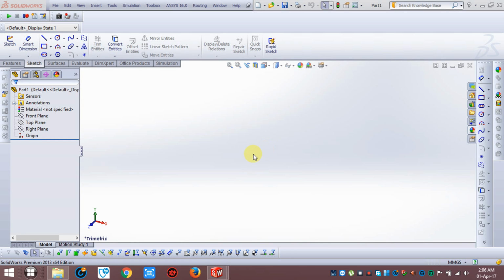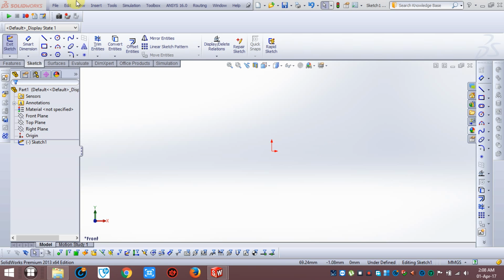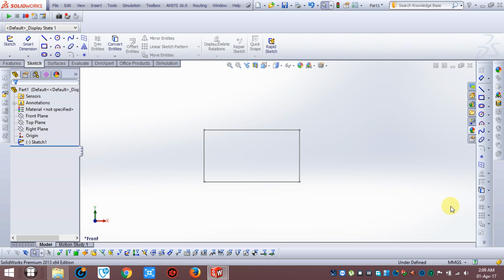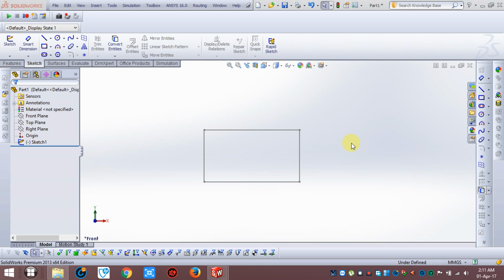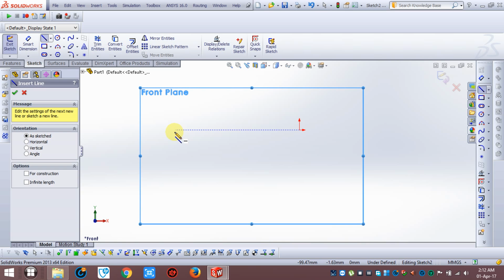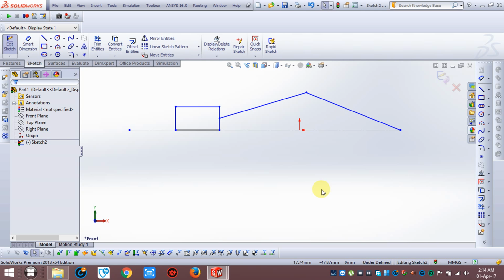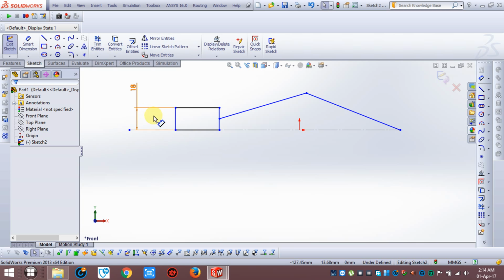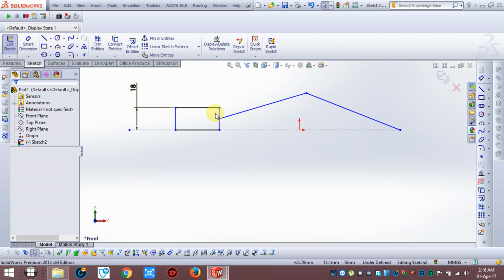SW_3D_Modelling_Lessons : Using Block features for analyzing mechanical mechanism